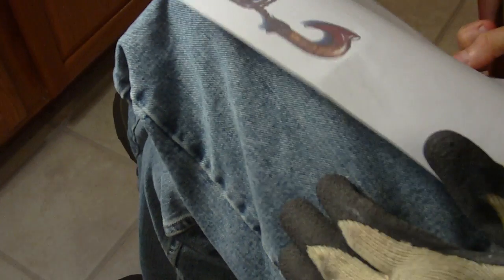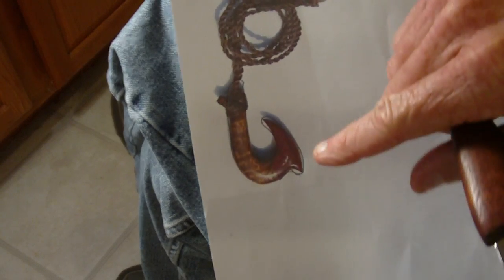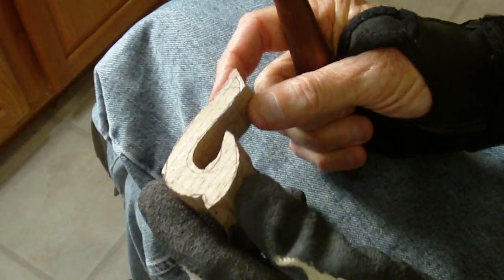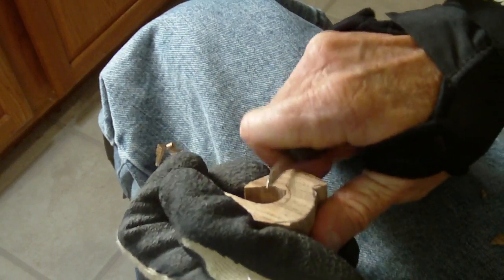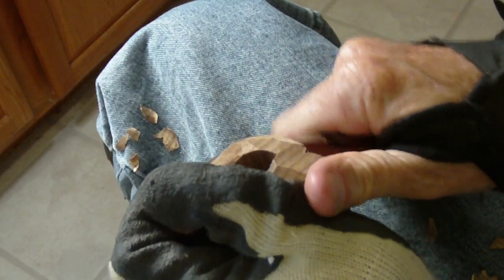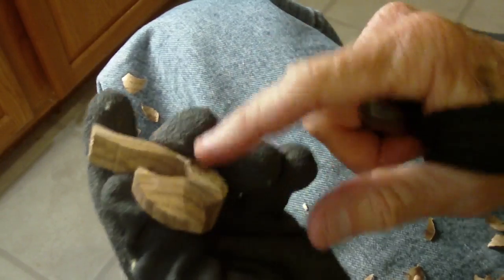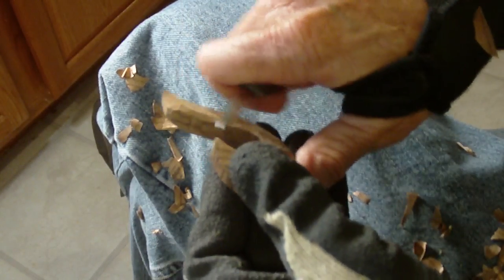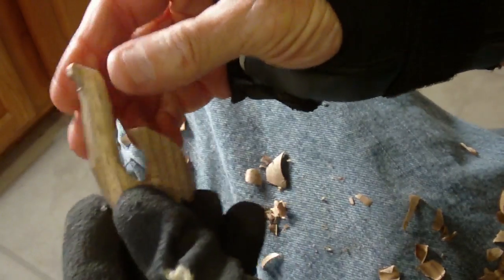Whittling The Hawiian Fish Hook Necklace Part 1